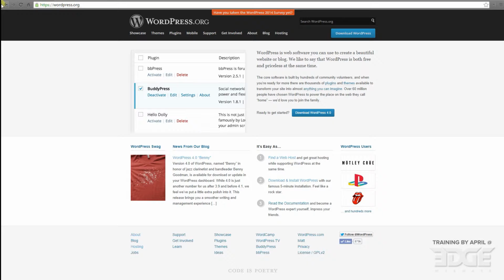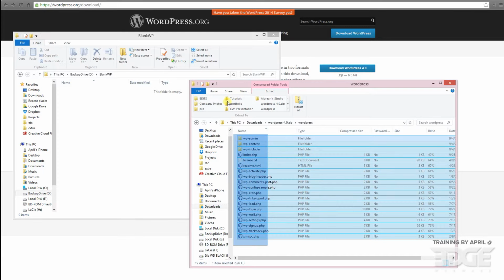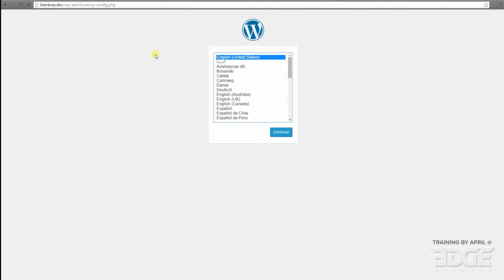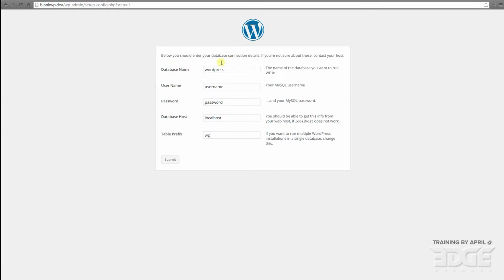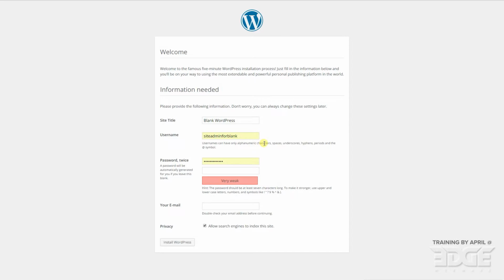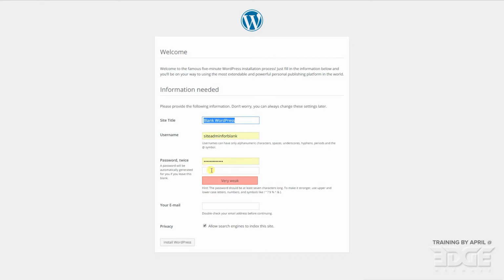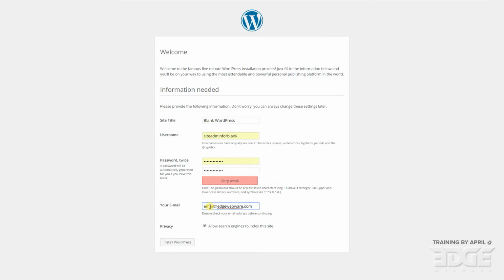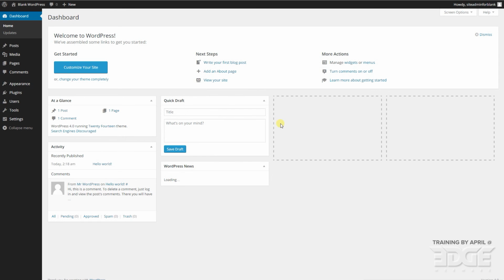An Introduction to WordPress - Installation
This is a part of a subscription-based series coming to Edge Webware. This is the free initial video on how to install WordPress.

How is this different from other videos? We also give suggestions on how to keep your site more secure when settings up the site, even in just the installation process, as well as what you're actually filling out.

Follow us on G+, Facebook, or Twitter to keep posted on this series and tutorials on other platforms.